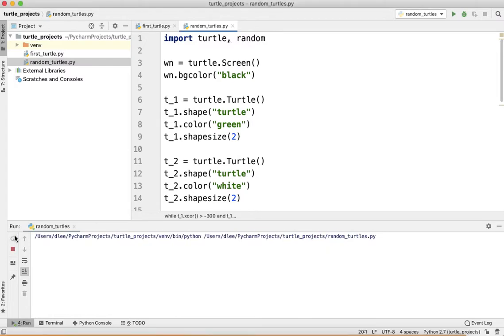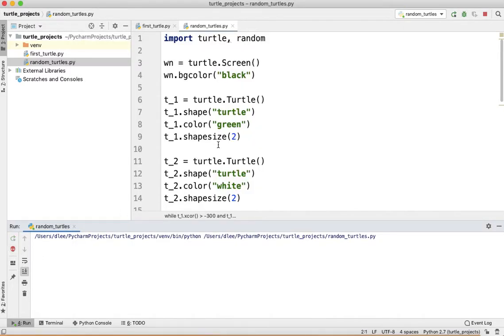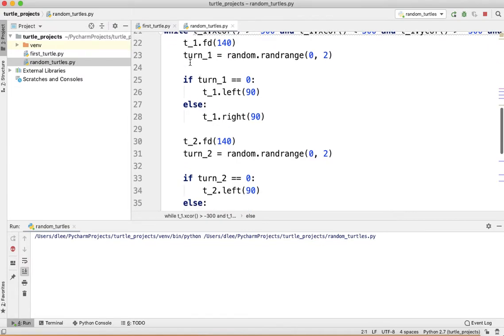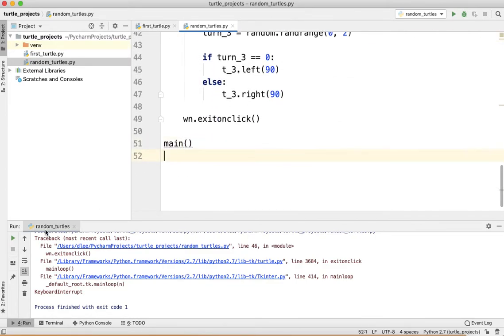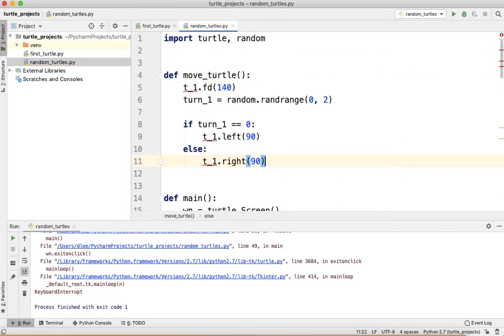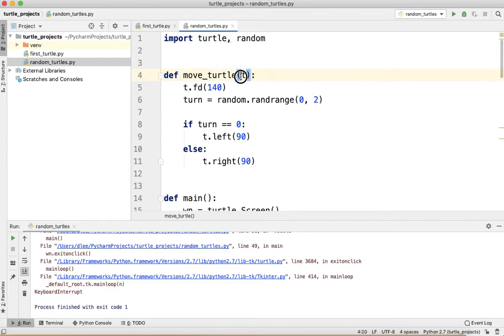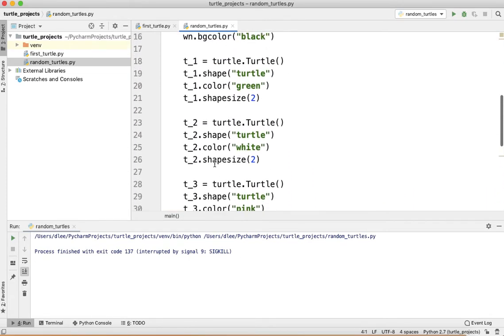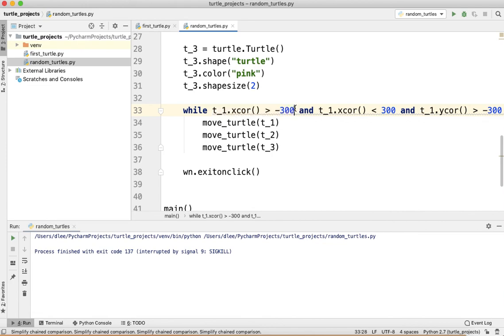py yl turtle 5